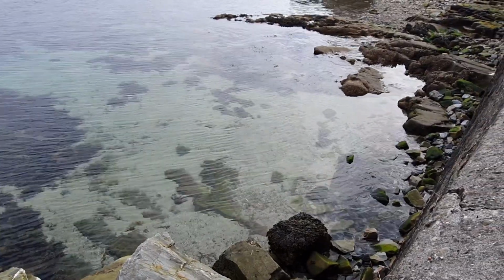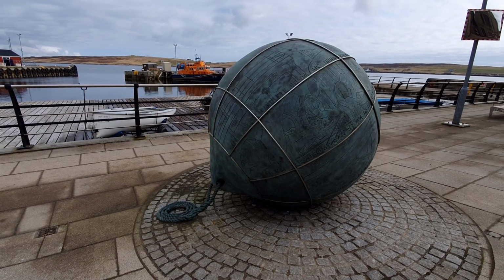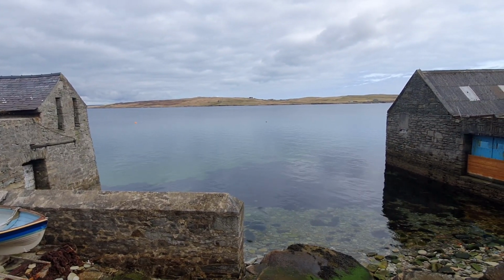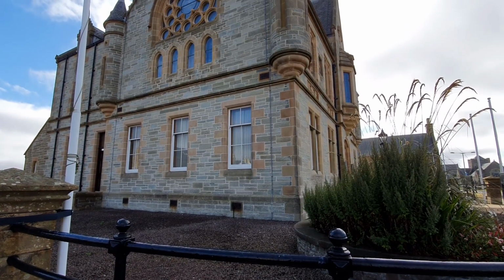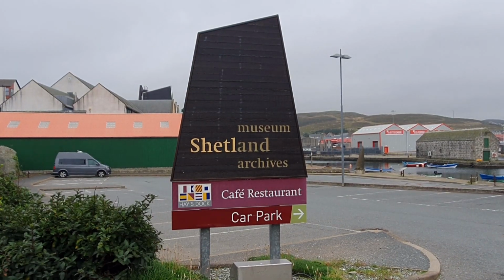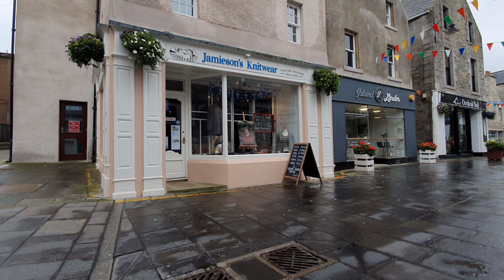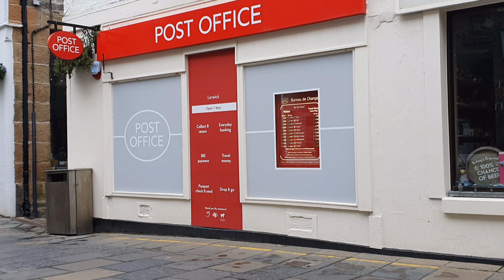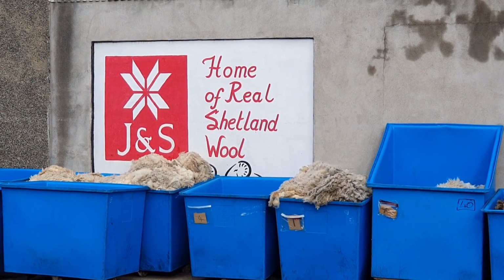Island Vista - Tour of Lerwick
Join Jolene Garriock of Island Vista as she takes us on a tour of Lerwick